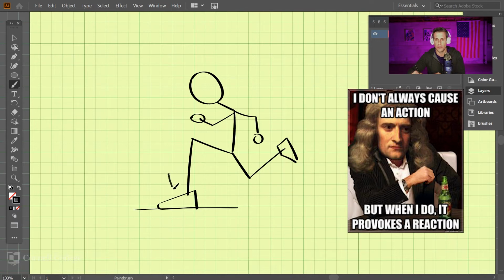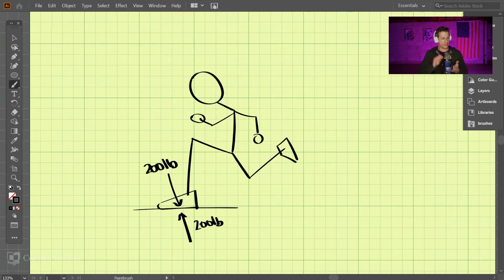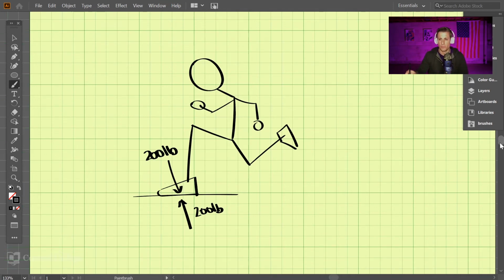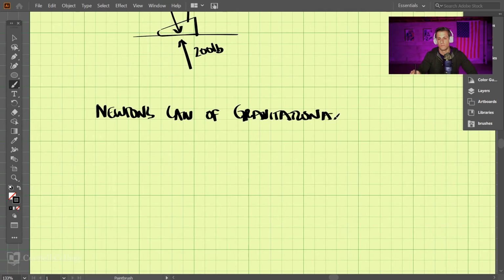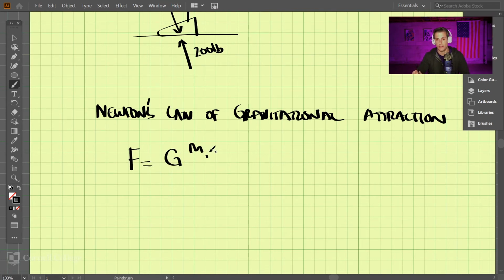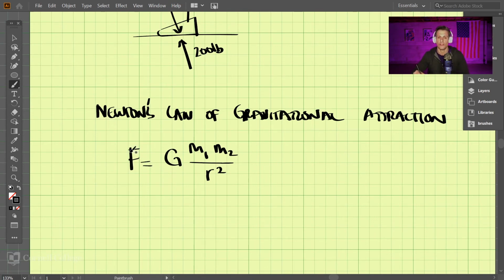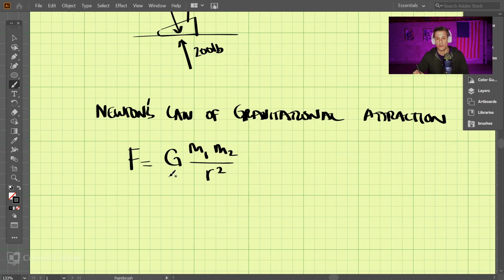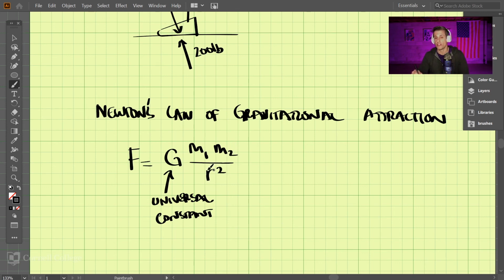Statics - Chapter 1 (3 of 5): Newton's Laws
Brief overview of Newton's 3 laws of motion and Newton's  Law of Gravitational Attraction.